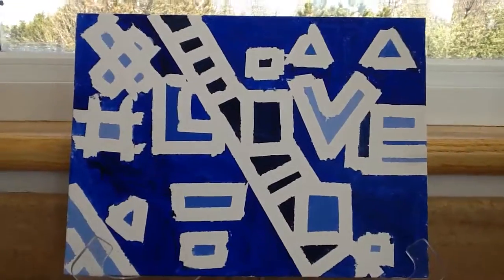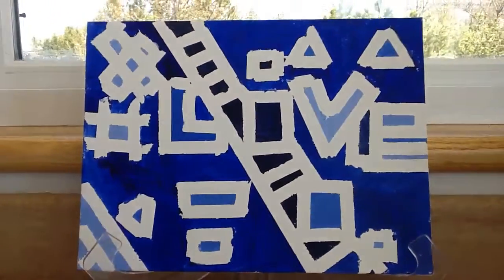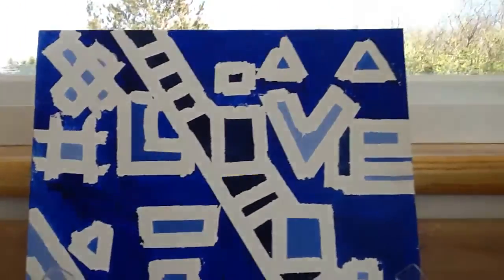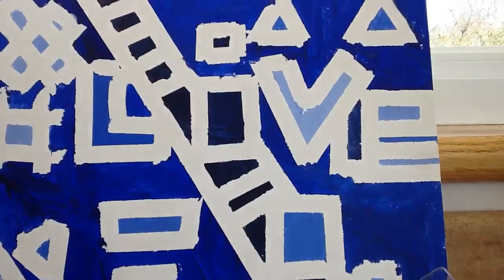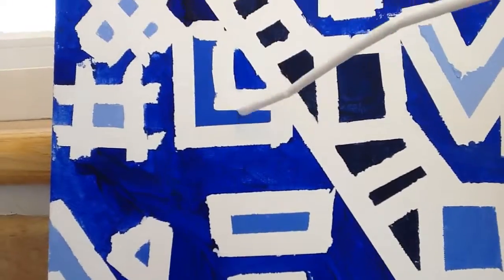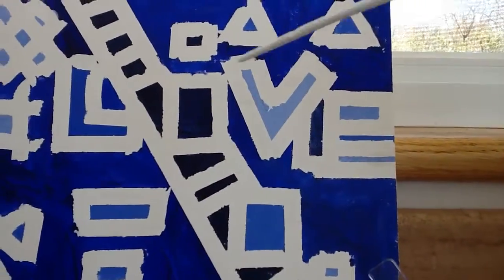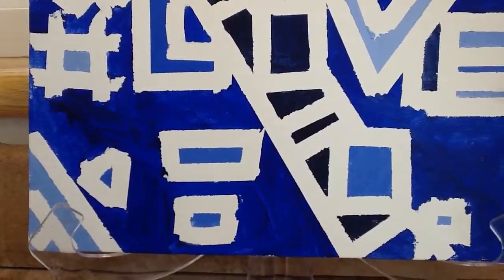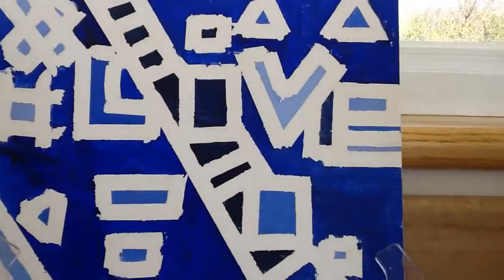Math- Geometry Gr 4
Math: Lines, angles, polygons
Art: paint, tints and shades